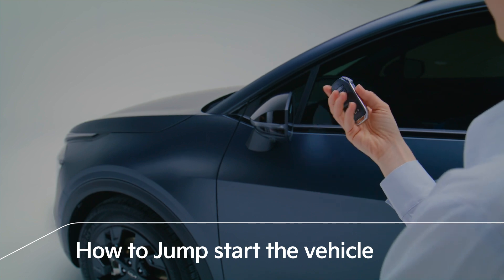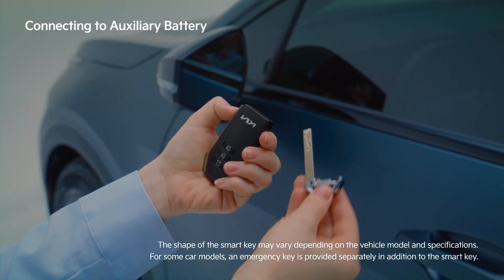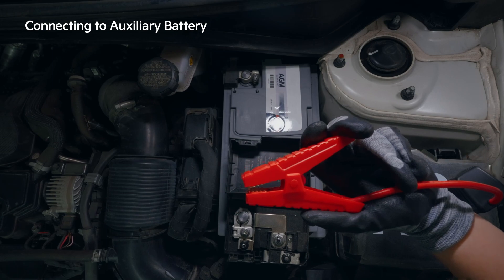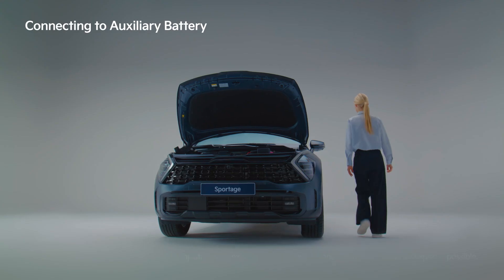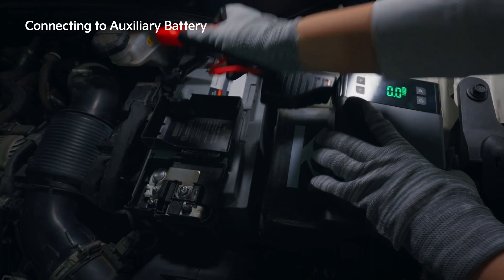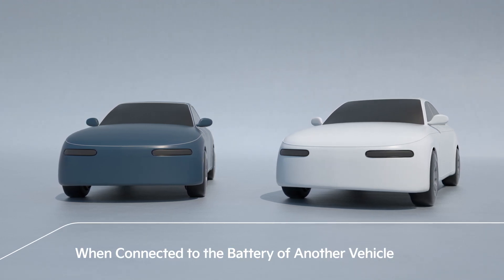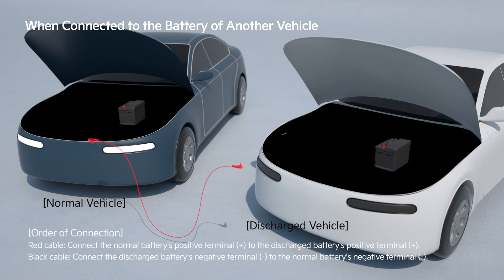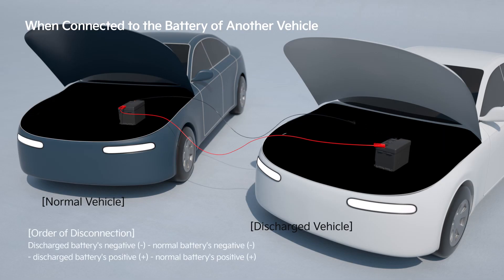How to jump start the vehicle if the battery is discharged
When the battery is discharged, you can start the vehicle by connecting it to another vehicle's battery or an auxiliary battery with a jump cable. Let’s learn through the guide.